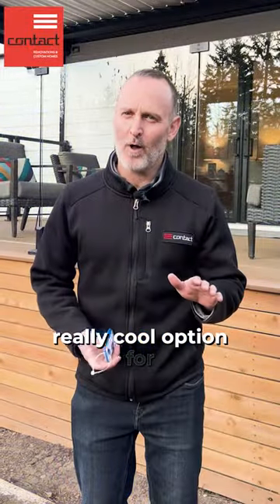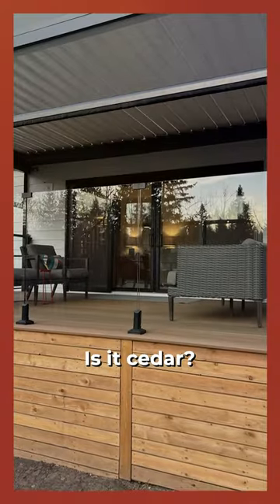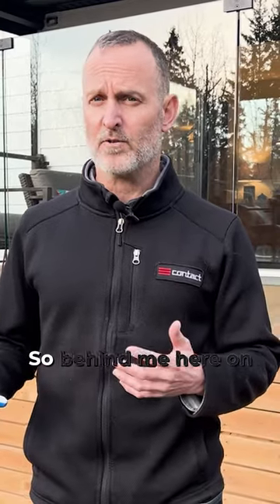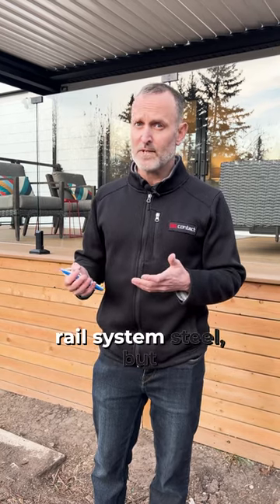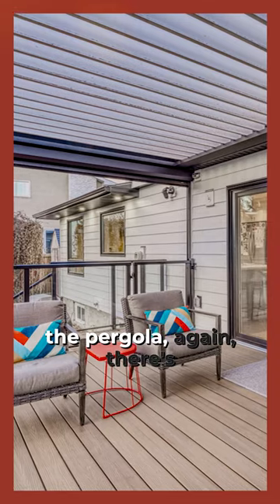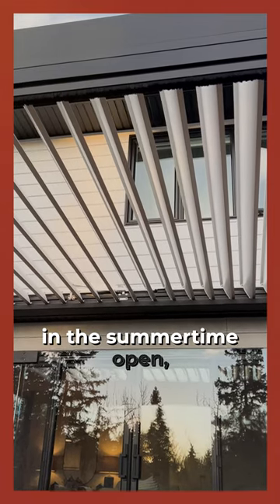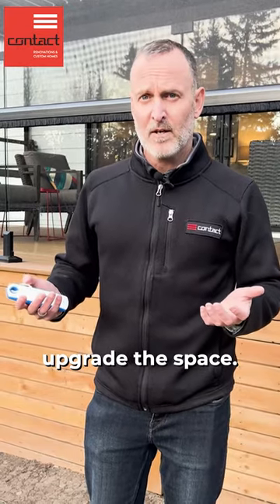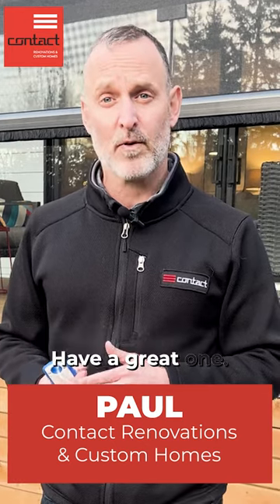Awesome Deck And Pergola Upgrades You Need To See!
Here are some awesome deck and pergola upgrades that we incorporated into this renovation! Get inspired for your own deck and pergola.